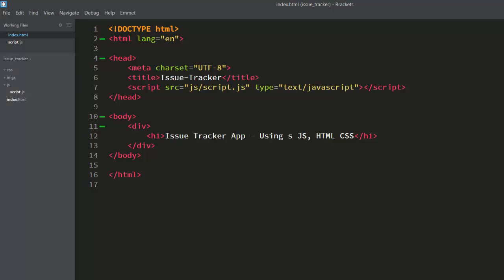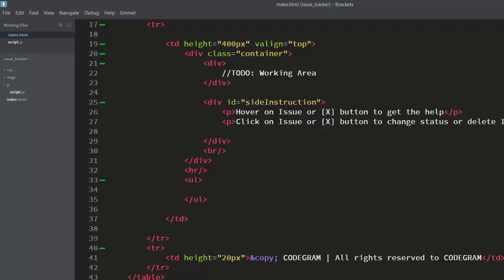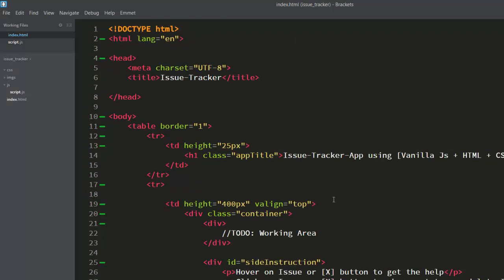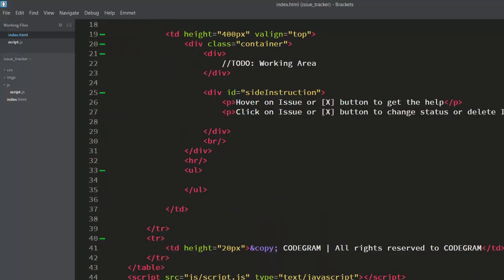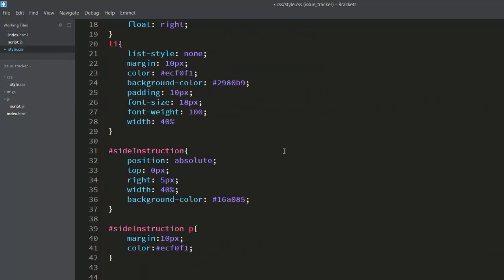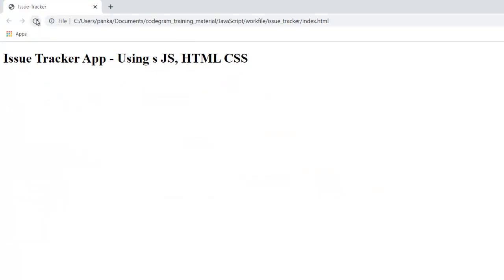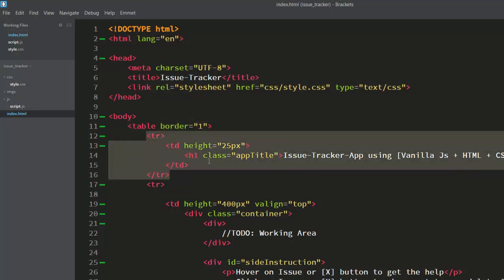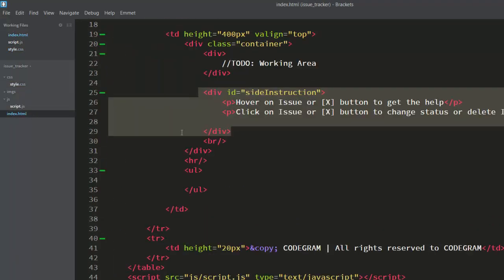12 ui code